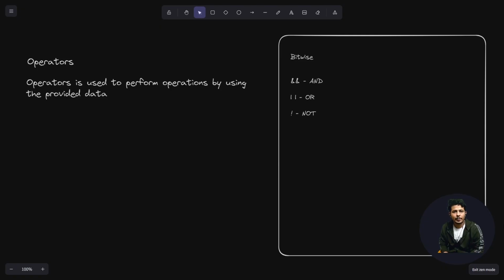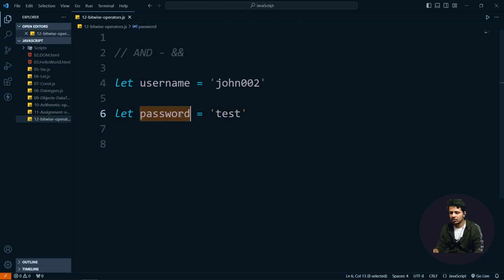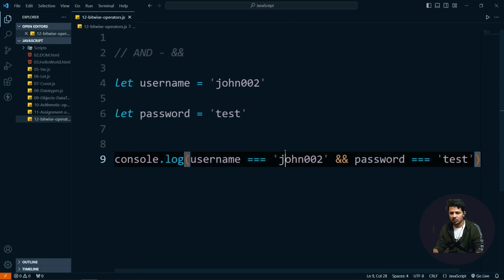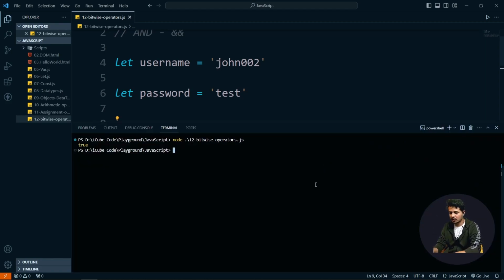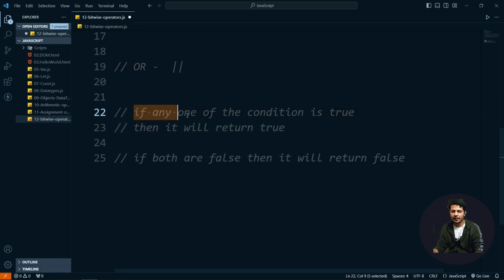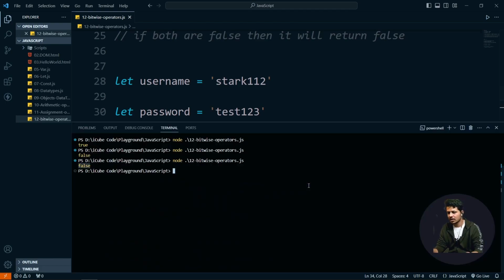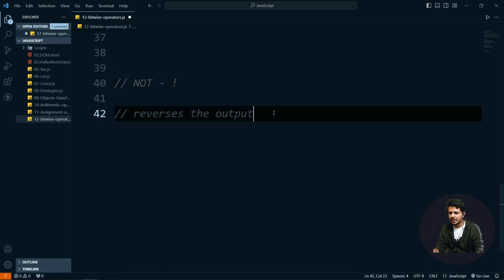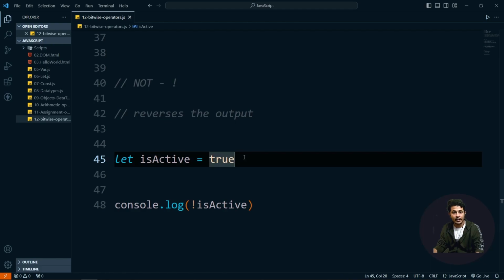12. Operators in JavaScript | Bitwise Operators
Video Suggestions

Keyframes

00:00:21 - Bitwise Operators in JavaScript
00:00:38 - AND
00:03:37 - OR
00:05:49 - NOT